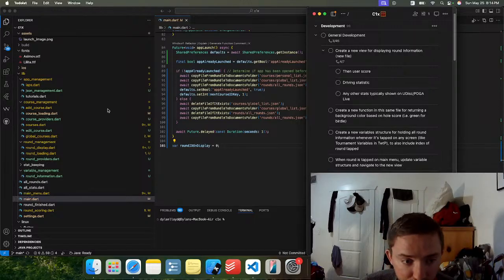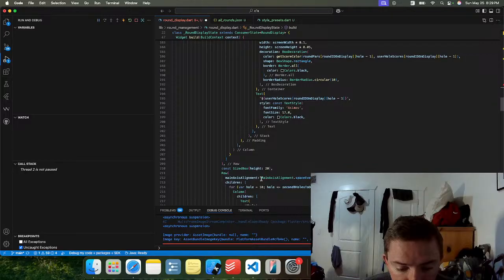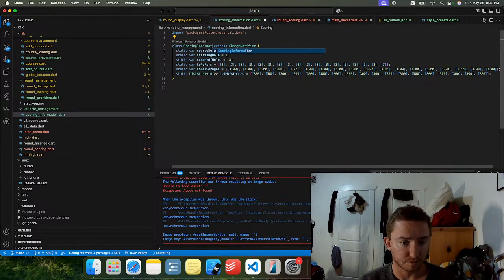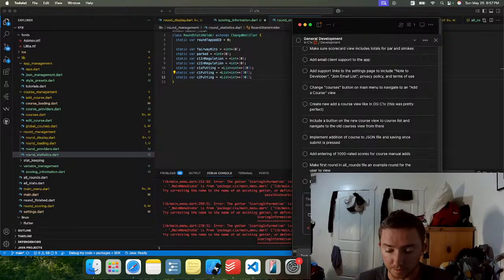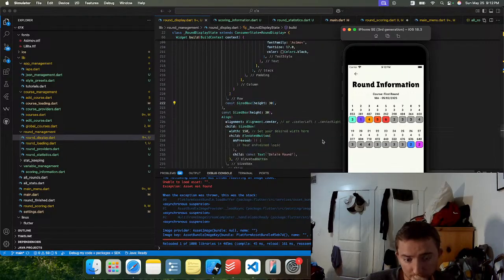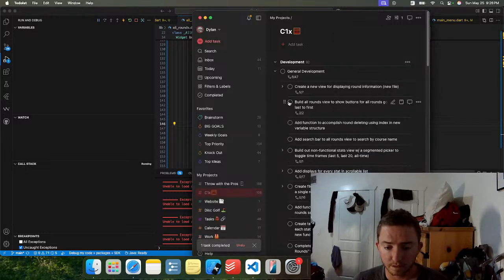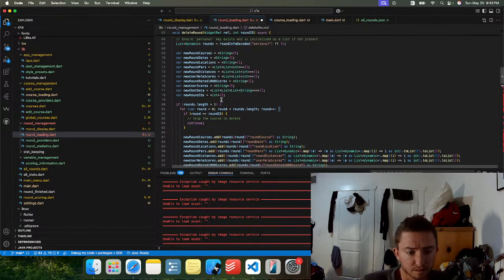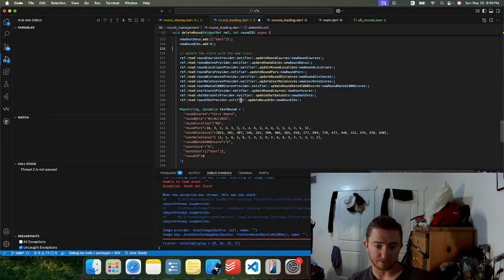C1x Dev - Day 3